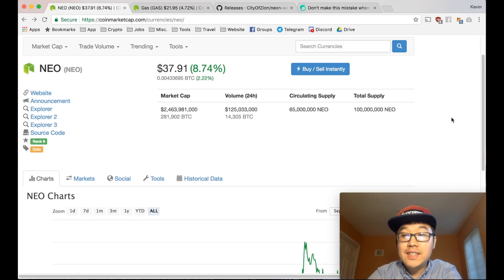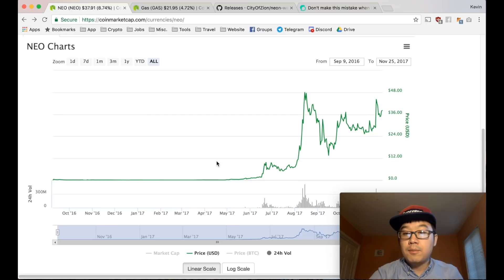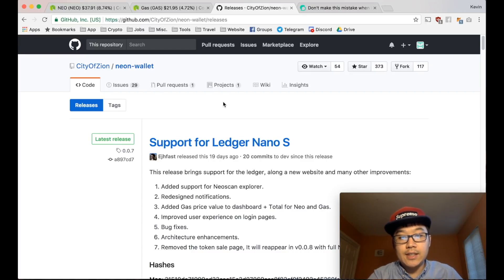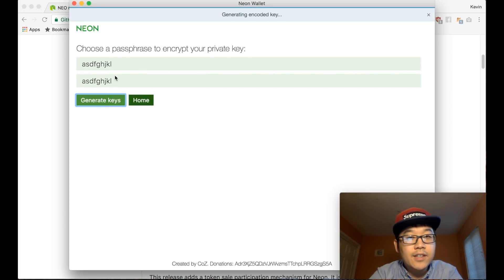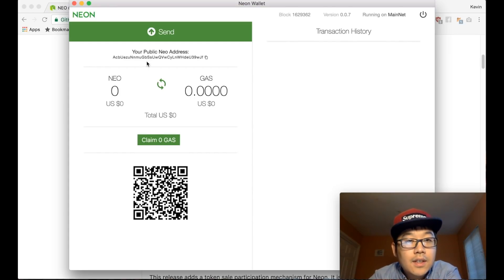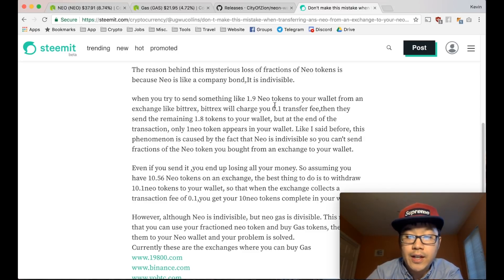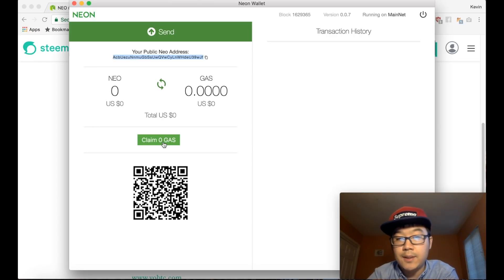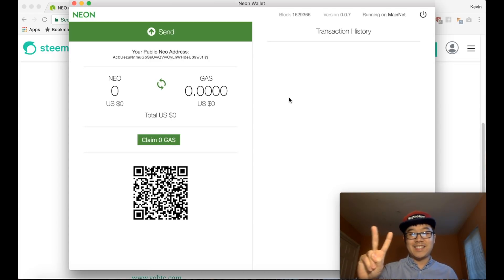HOW TO: Earn GAS From NEO! (In Under 5 Minutes)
If you're like me and you've put off claiming your GAS from your NEO, it's about time you did it. In this video tutorial explain the whole process and show you how to set up your NEON wallet so that you can stake your NEO and earn GAS. GAS is actually worth quite a bit of money itself if you go look at CoinMarketCap... Also I cover how NEO is indivisible so you need to take care when sending it to your wallet from exchanges. I hope this helps and let me know if you have any additional questions!